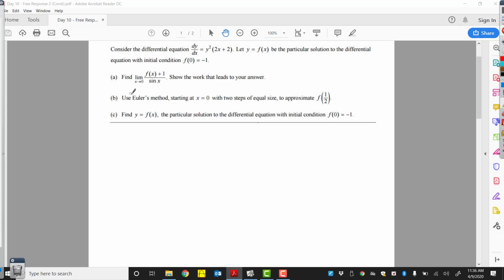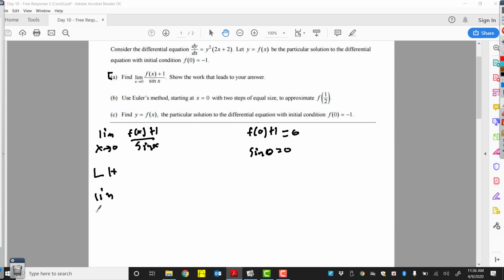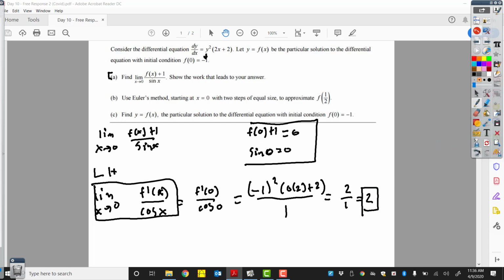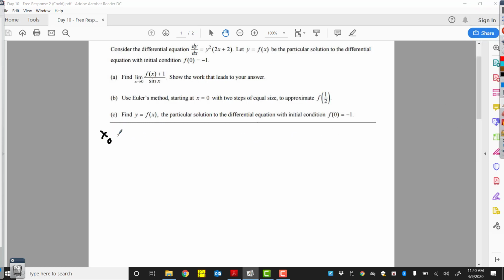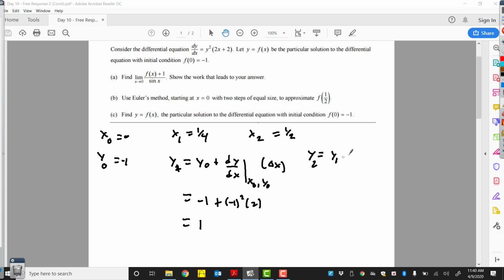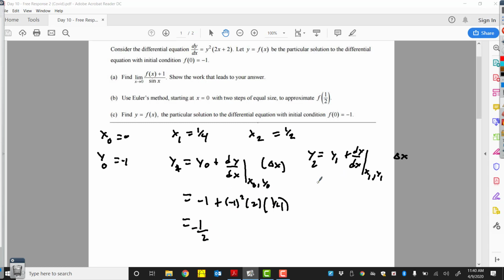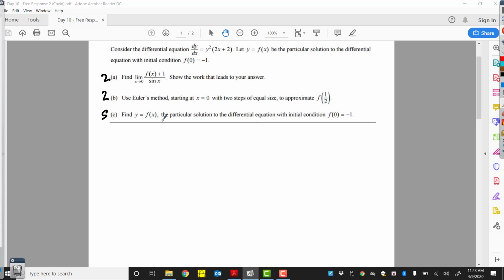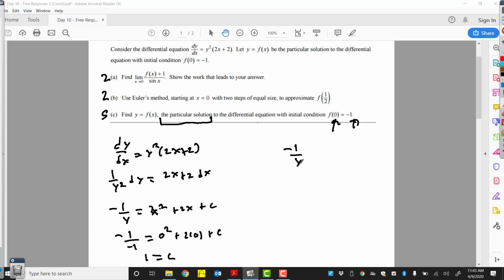FRQ 2 Video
Video for AP Review FRQ 2